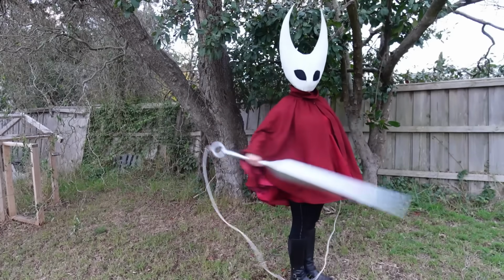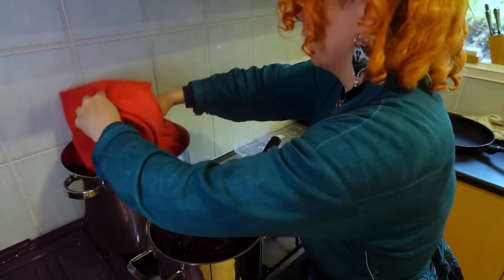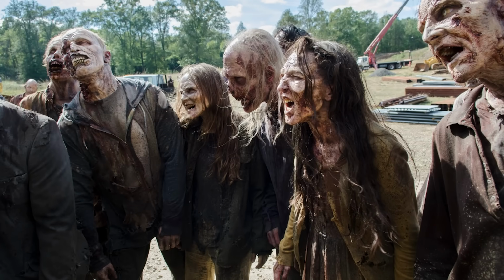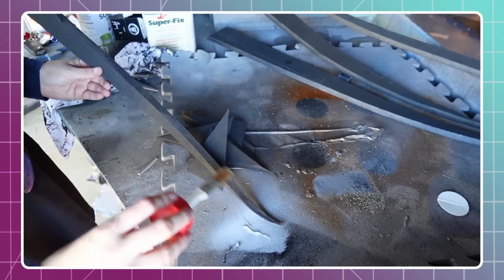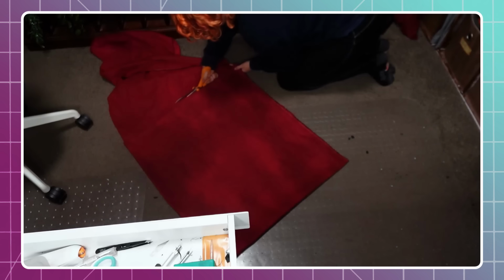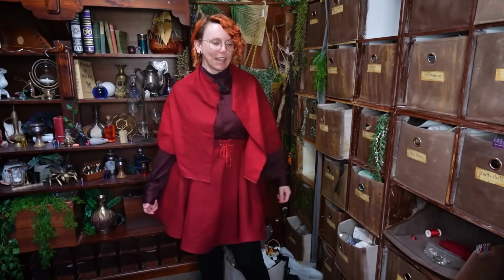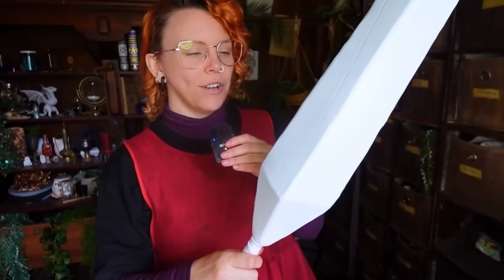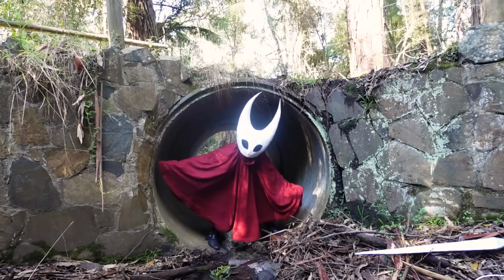The FASTEST costume I've ever made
My go-to place for EVA foam and heaps of other cosplay supplies-

Thank you to Chuong Photography as always for the amazing photography (and for letting me butcher the photos for the thumbnail!)